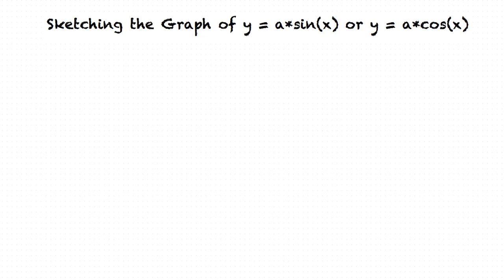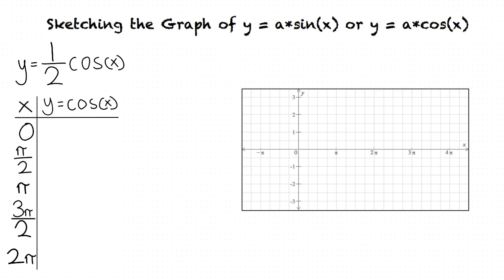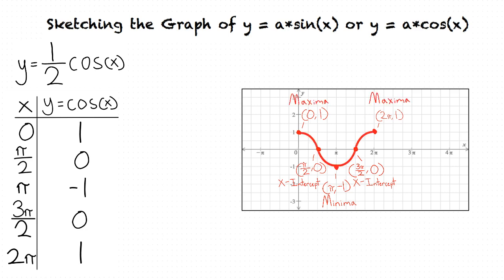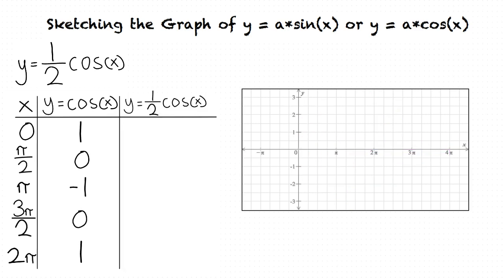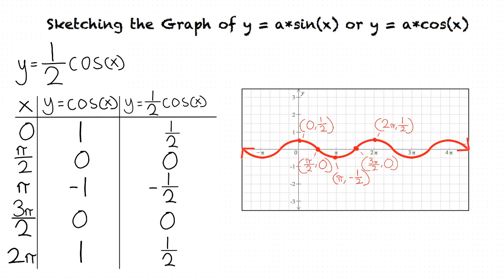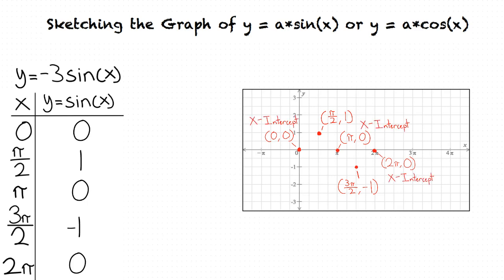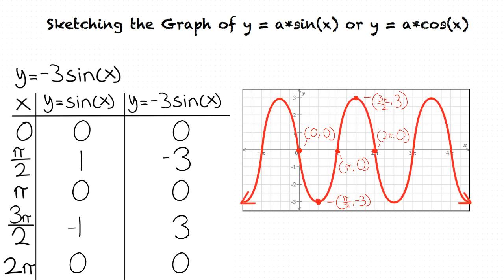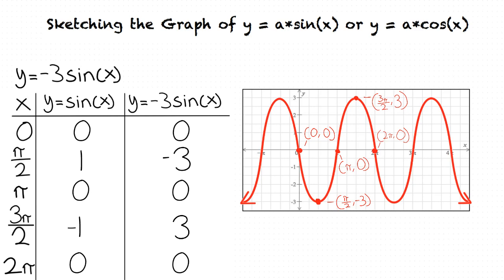Topic: Sketching the Graph of y = a*sin(x) or y = a*cos(x)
This is a topic level video of Sketching the Graph of y = a*sin(x) or y = a*cos(x) for ASU.

Join us!